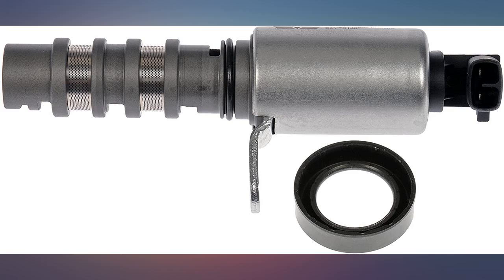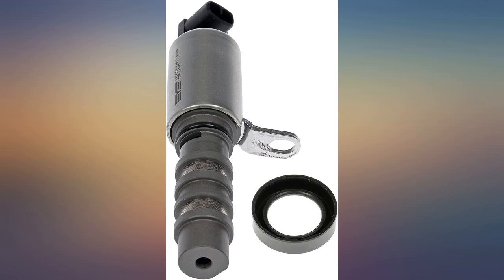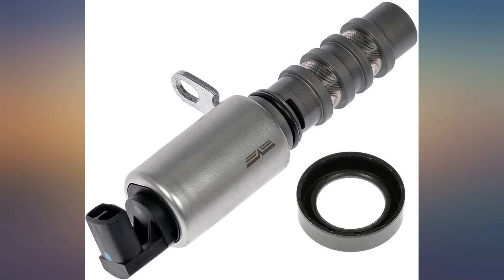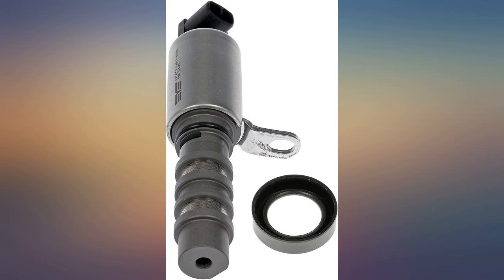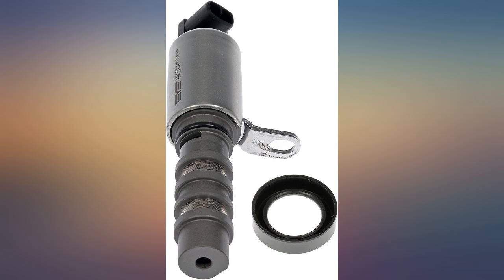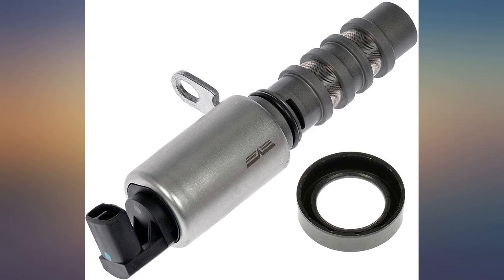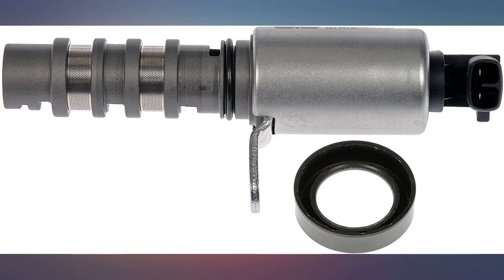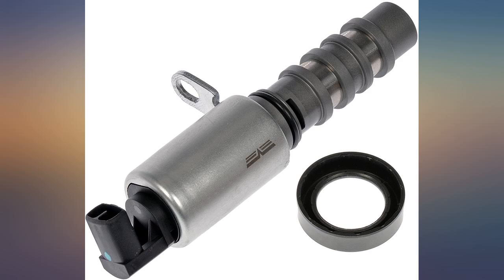Dorman 917-201 Engine Variable Valve Timing (VVT) Solenoid Compatible with Select review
Dorman 917-201 Engine Variable Valve Timing (VVT) Solenoid Compatible with Select Ford // Lincoln // Mercury Models

Main Features:
- Ideal replacement - this VVT solenoid is professionally engineered to match the function and performance of the stock part on specific vehicle applications
- Durable construction - this part is made from quality materials to ensure a long service life
- Excellent value - the VVT solenoid is built to perform like original equipment quality at a competitive price
- Vehicle tested - has undergone on-vehicle testing to ensure proper fit and performance